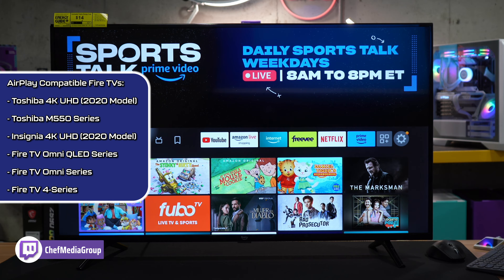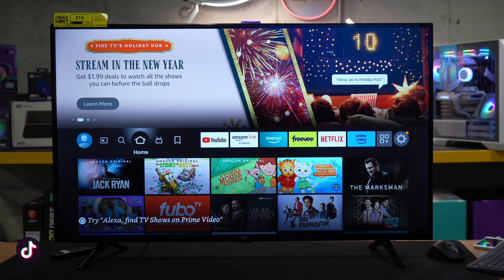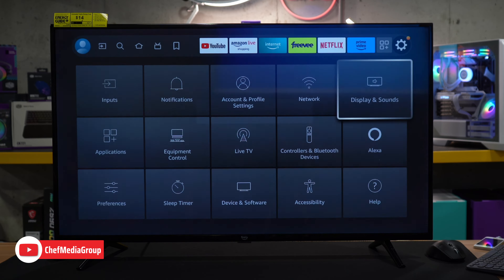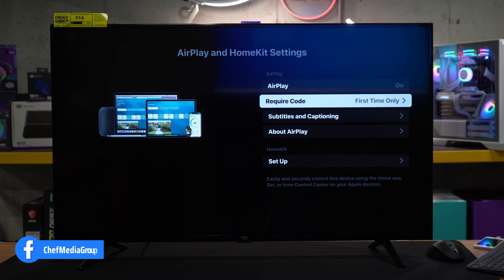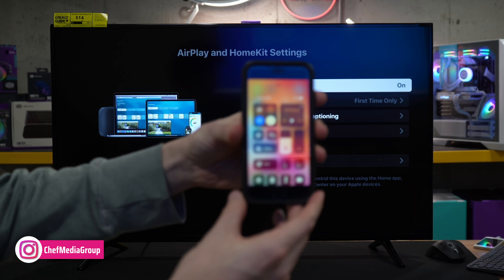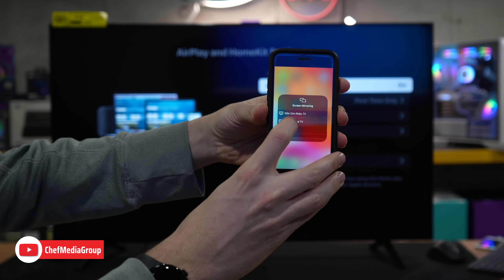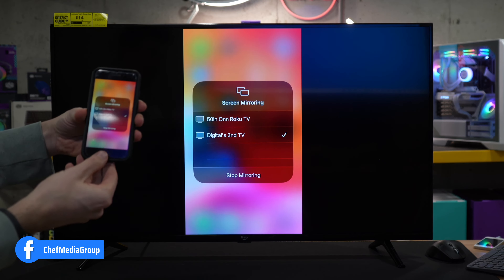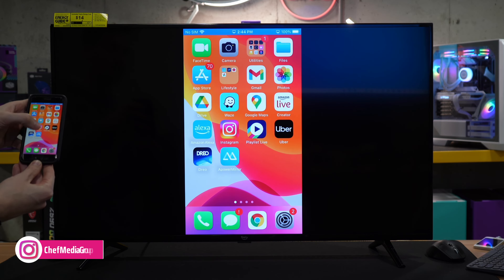How To Use Airplay On Fire TV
AirPlay lets you effortlessly stream, share and control content directly from your iPhone, iPad and Mac right to your Fire TV. Show photos directly from your camera roll, mirror the screen of your iPhone or iPad, or listen to Apple Music, podcasts and other music services on your Fire TV. On supported Fire TVs, HomeKit allows customers to easily and securely control their TV using Siri or the Home app on iPhone, iPad, or Mac. This includes turning your TV on or off, changing its volume or switching your TV’s input to another device. AirPlay is enabled by default on your TV.

Amazon 50" Fire TV:

Fire TV Remote Replacement:

Fire TV Remote Pro:

Amazon INTL